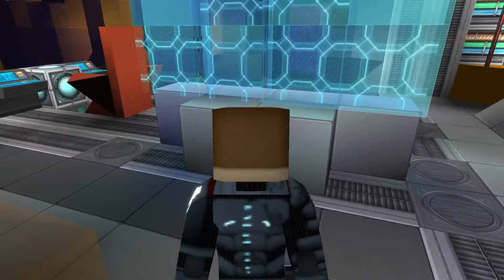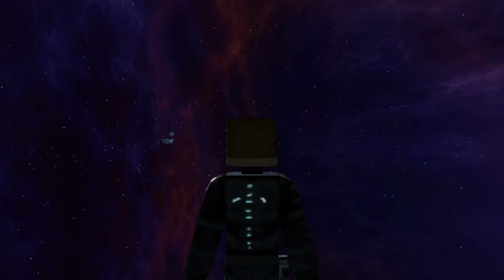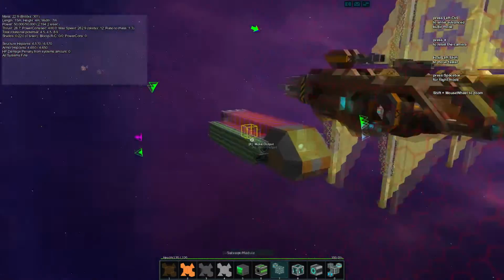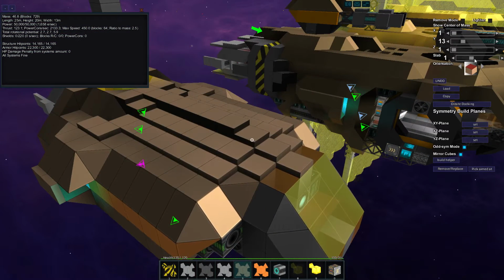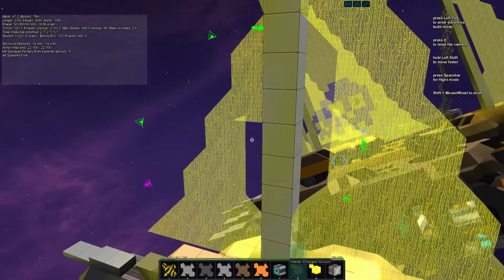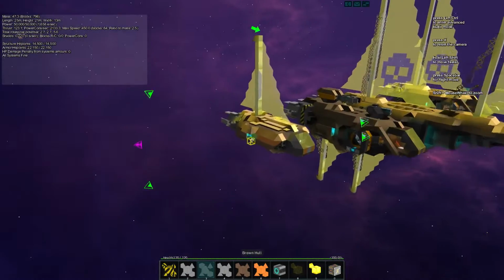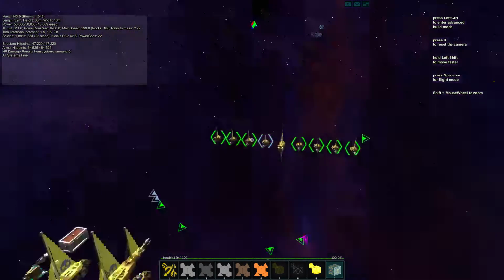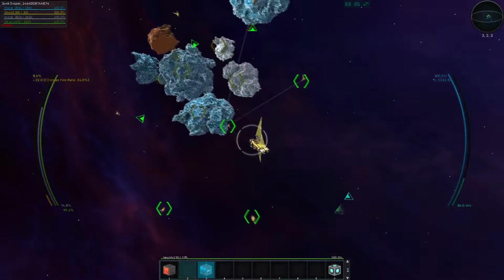StarMade: StarSquad - S2E33 - Mining Drone Mk1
Welcome to the Star Squadron server! In today's episode we experiment with mining drones.